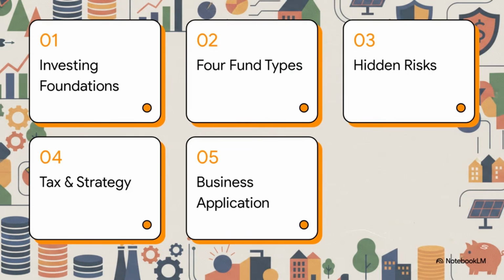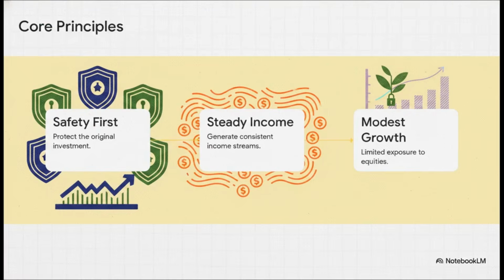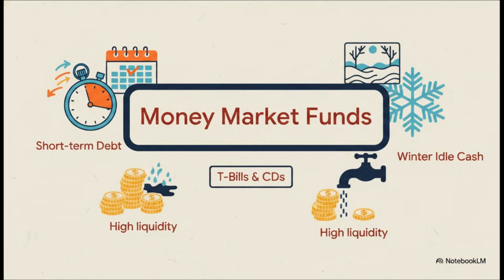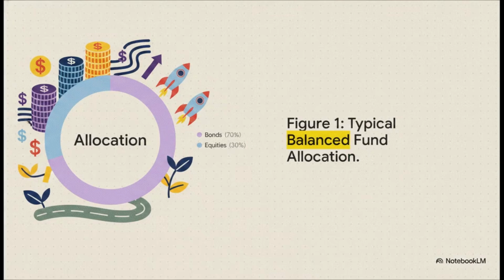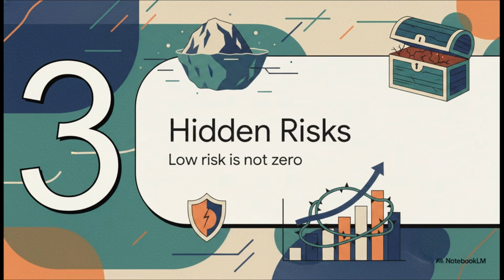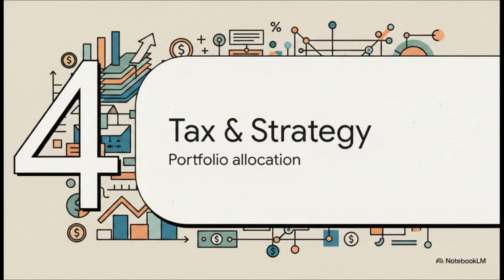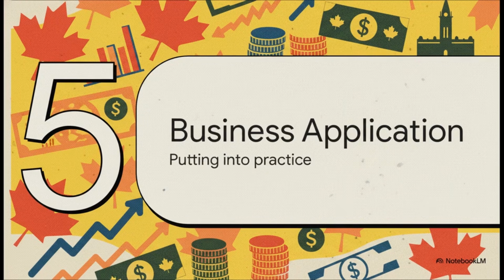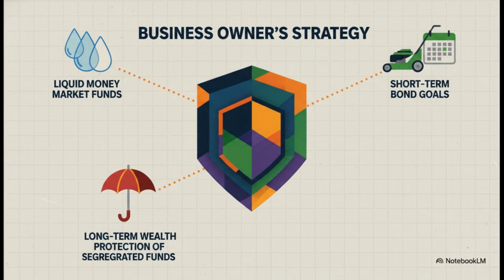07 Conservative Mutual Fund Products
Learn about Conservative Mutual Fund Products, including money market funds, bond funds, balanced funds, and income‑focused portfolios. This video explains risk levels, expected returns, and ideal investor profiles for conservative strategies.